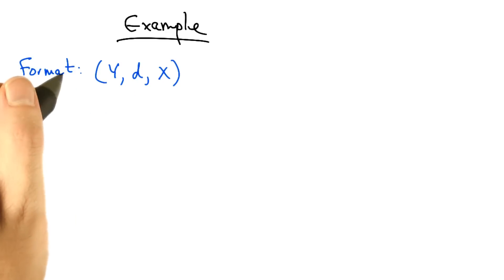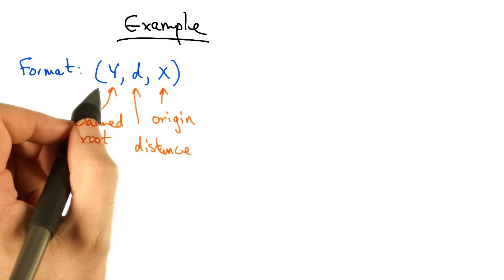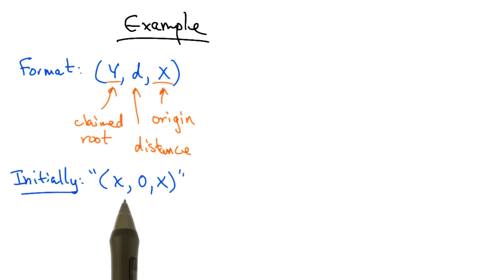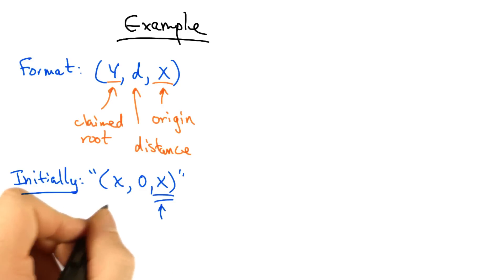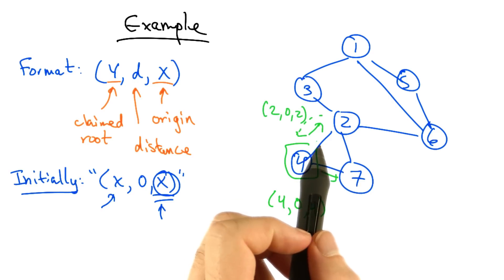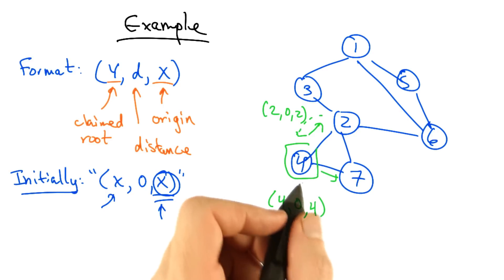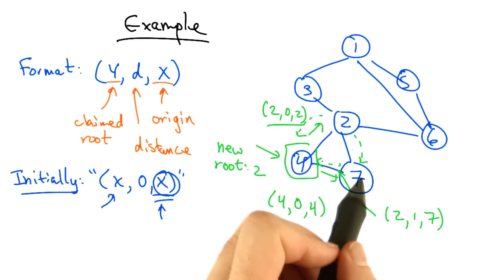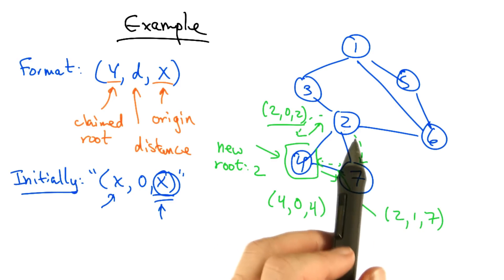Spanning Tree Example - Georgia Tech - Network Implementation